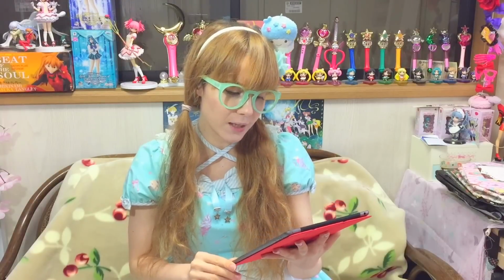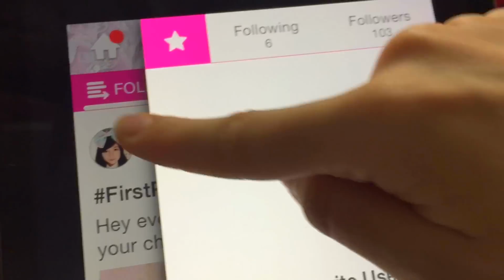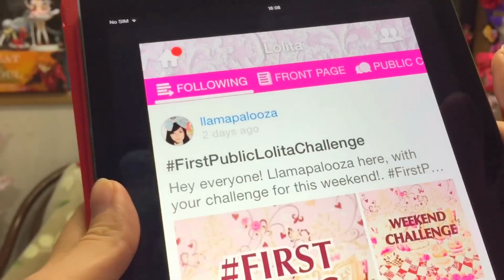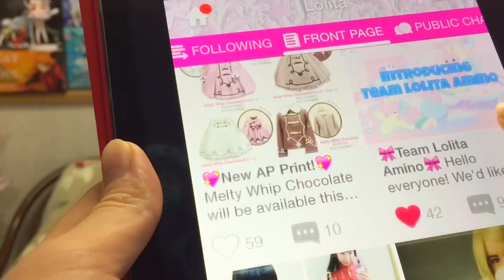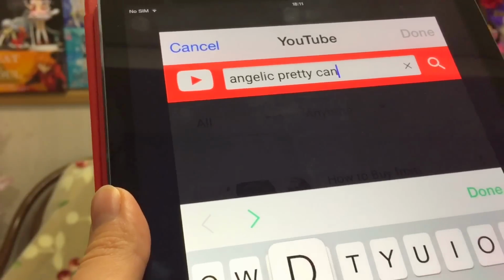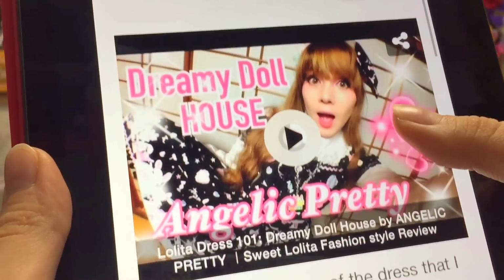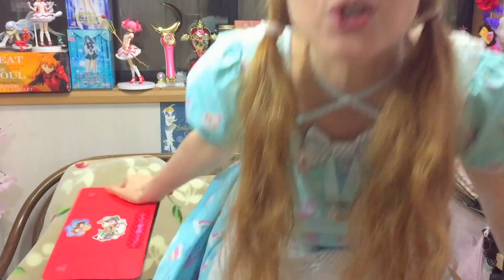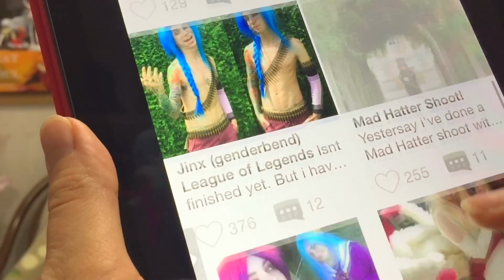NEW Lolita Community?! Lolita AMINO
EGL, Facebook, Lace Market and now there is a new community for Lolita fashion lovers: LOLITA AMINO. I tried it out and had a look into the new social network for you.

Join Lolita Amino by downloading the Amino master app using the links below and searching 'Lolita'

Thanks to YOU for watching my channel!
I am Cathy Cat and every week I send you videos about living in Japan, Japanese alternative fashion, Lolita fashion, Hauls, Kawaii goods and more. Would be lovely if you could be my kitten and follow me through Japan.

☆チャネル登録してね☆